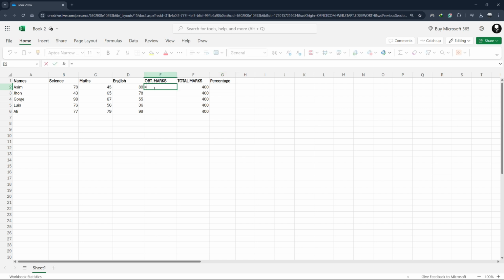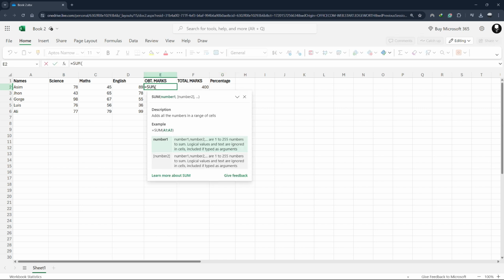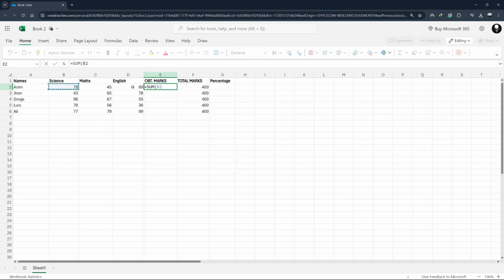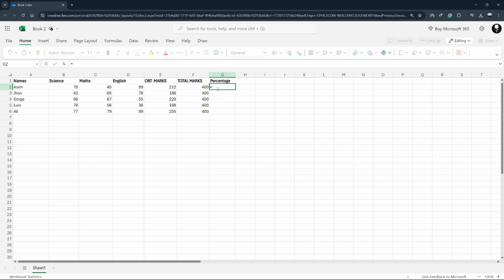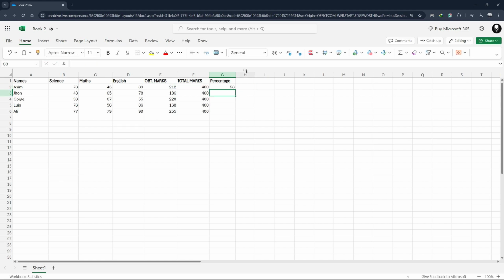How To Apply Percentage Formula In Excel Sheet (Quick Guide)